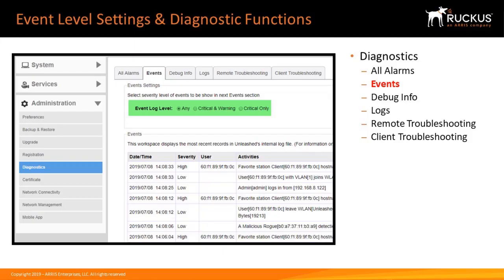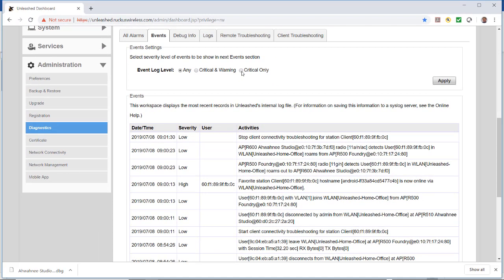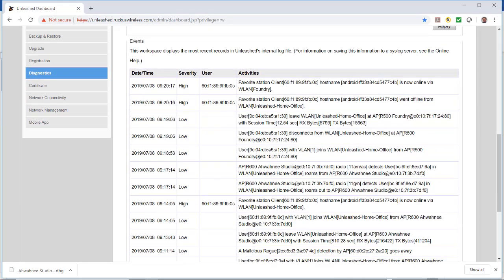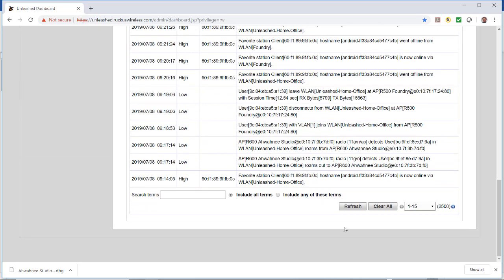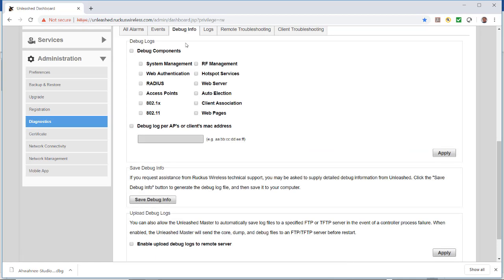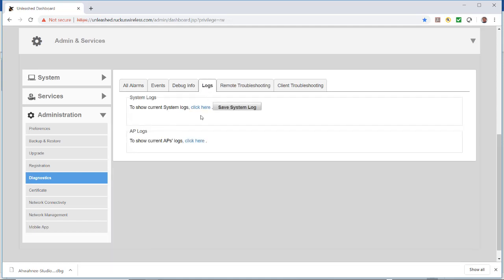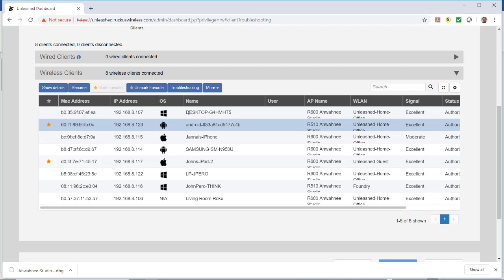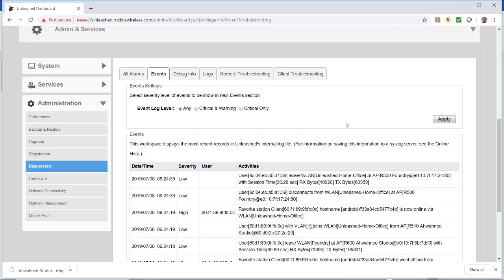Event Level and Diagnostics Monitoring using Unleased browser UI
This video demonstrates how to monitor event levels and perform diagnostic monitoring using the Unleashed browser UI. (Release 200.7)